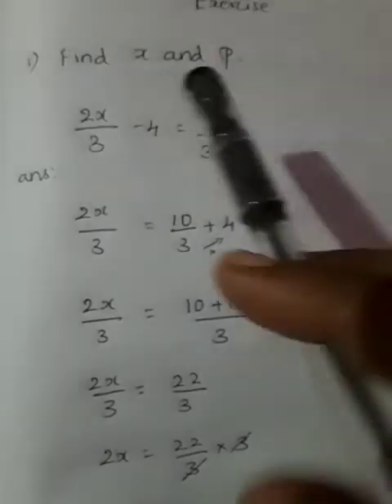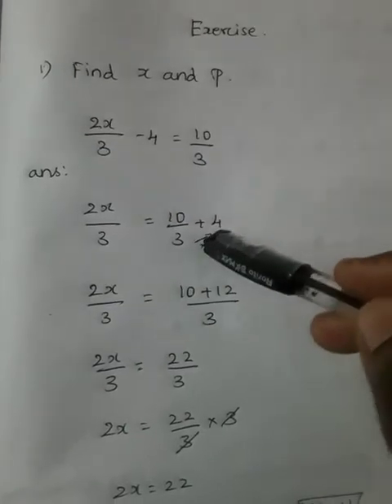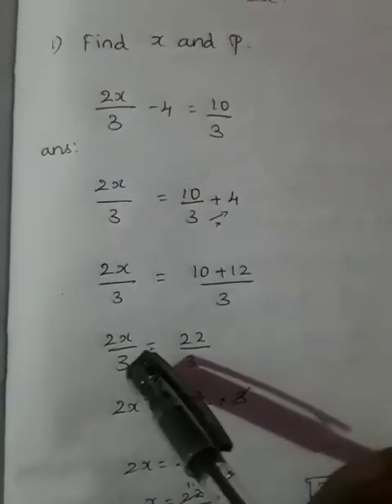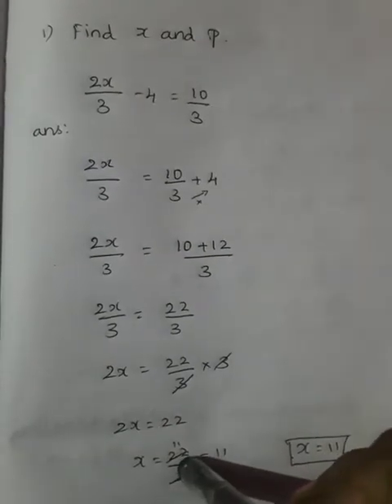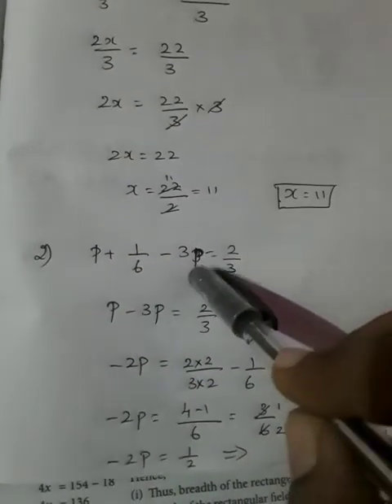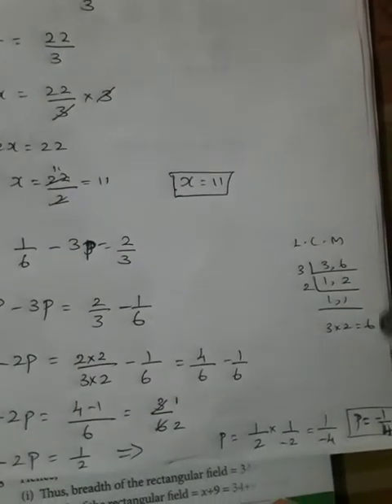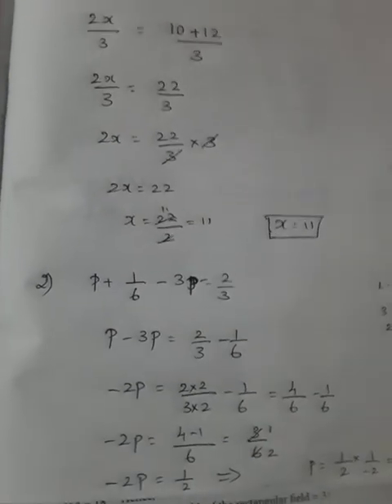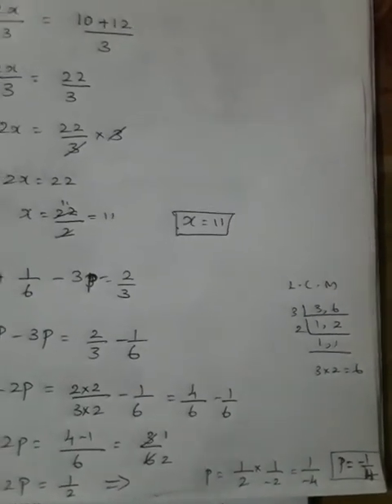8std term2 algebra - equation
Solving equation with x and p